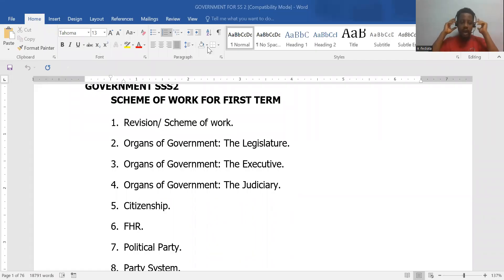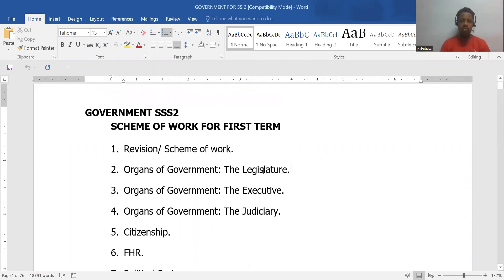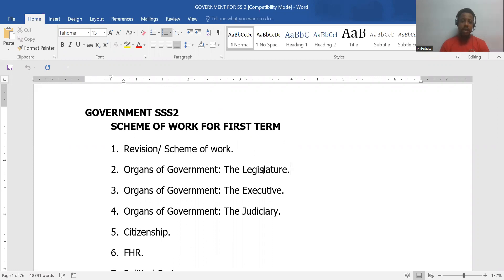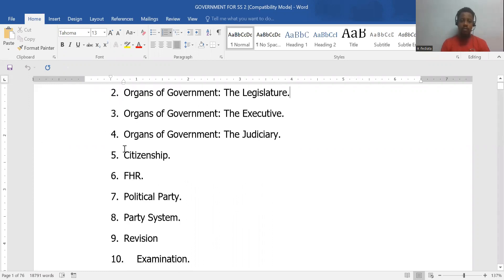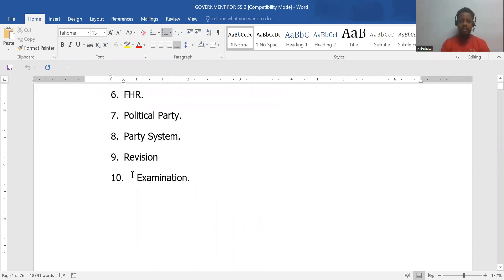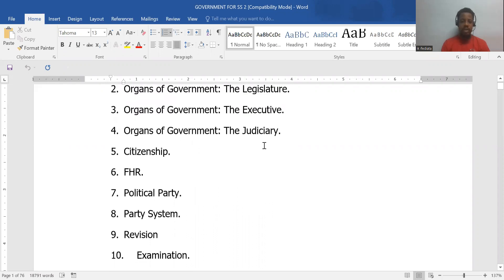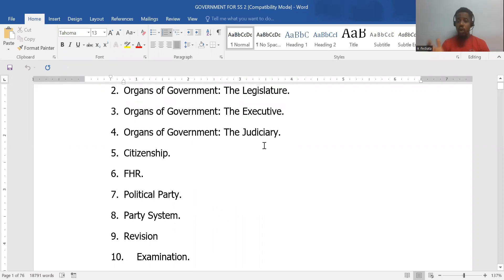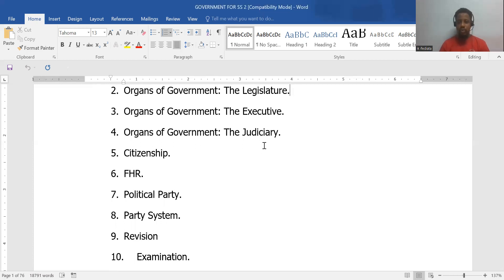TERM 1 WK 1 INTRODUCTION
Let's dive into the first term scheme of work. Put on your thinking cap and tag along with me.